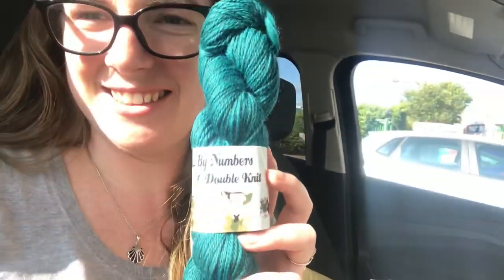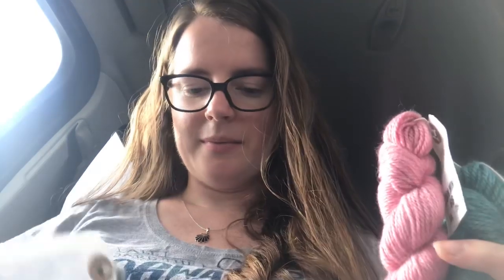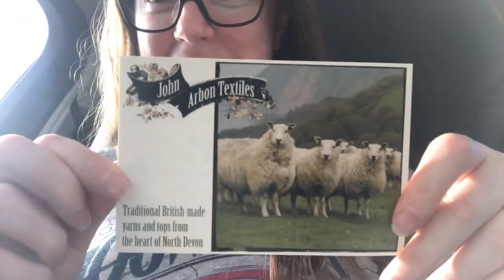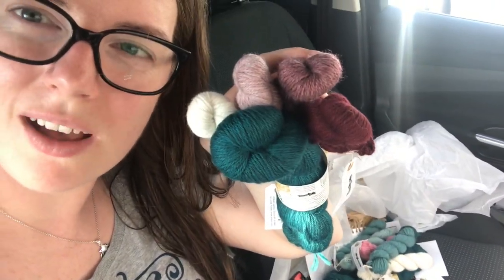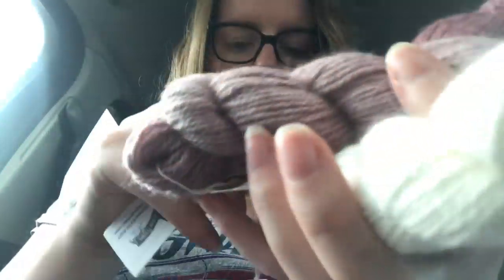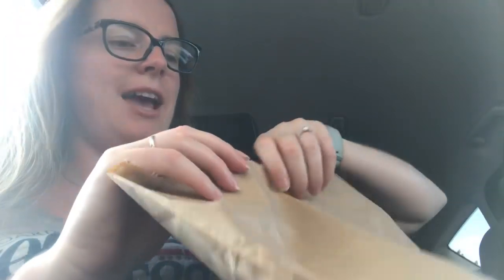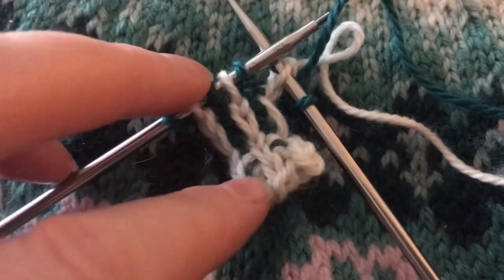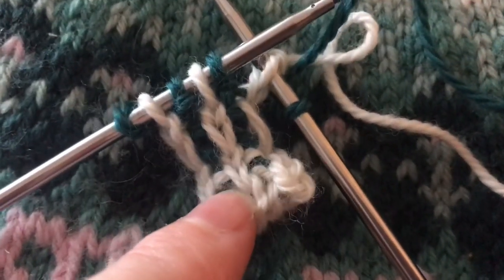Babbles July Vlog the 11th - the START of My First Design!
I can’t believe I’m going ahead with my first design! This is my colourwork yoke sweater , working Title, Beauty and the Beast Sweater.

I’m using DK weight John Arbon Yarn in the Knit by Numbers range. 100% Falkland Merino wool, in five minis and four full skeins.

Eeek!